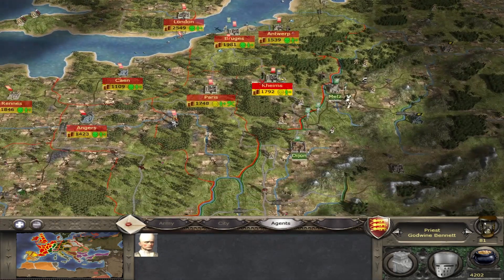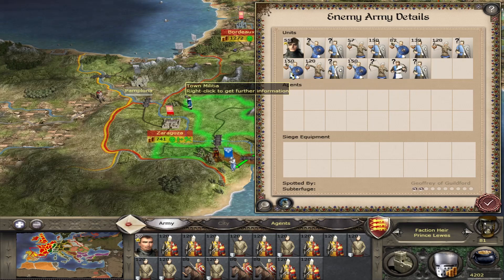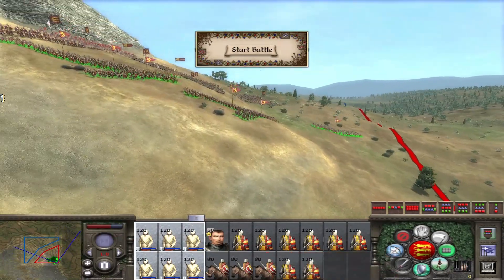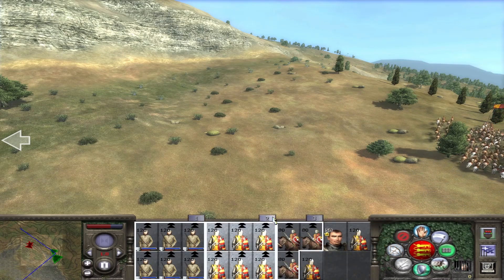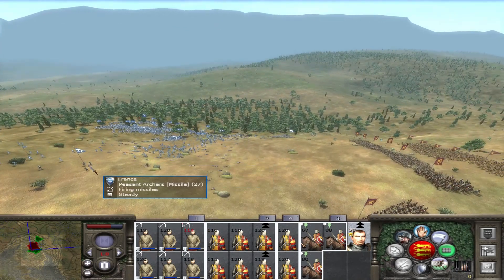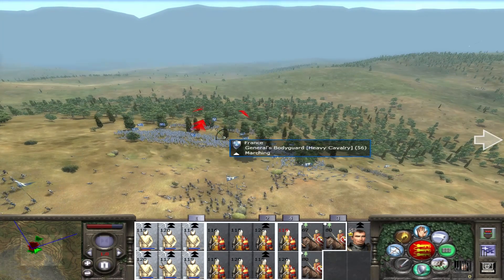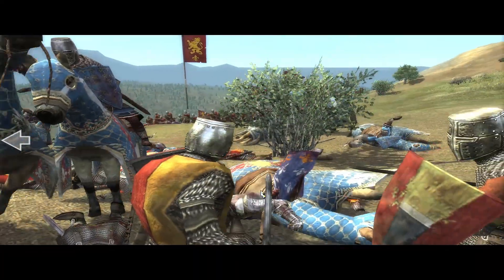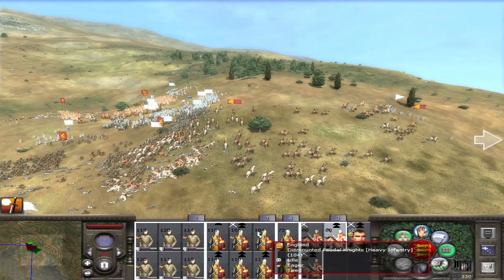Medieval 2 Lets Play 4 - Agincourt revisited !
The old enemies refight the battle of Agincourt... Who will win ?